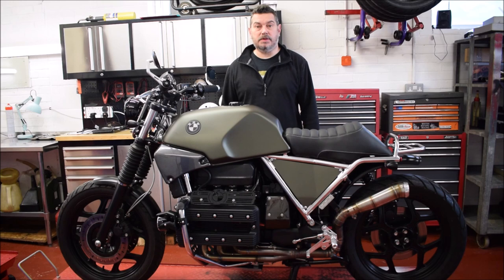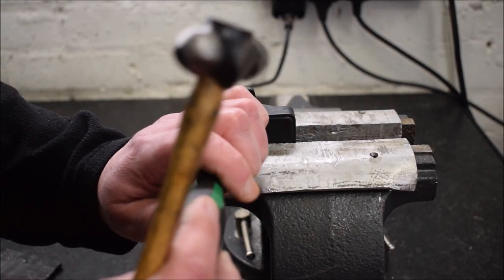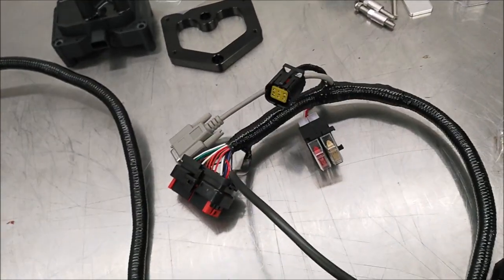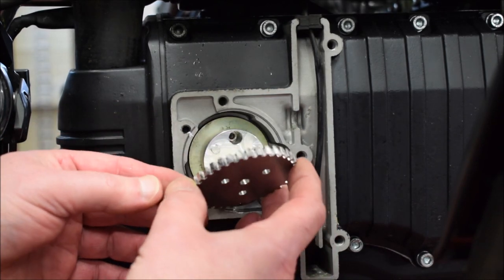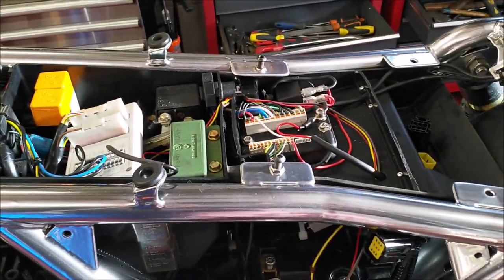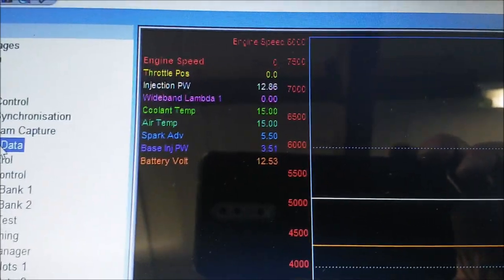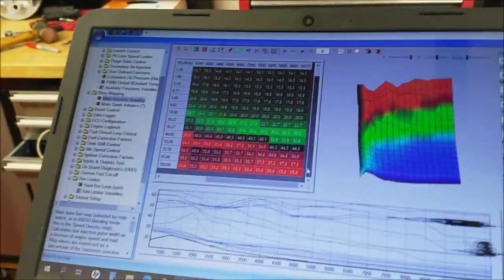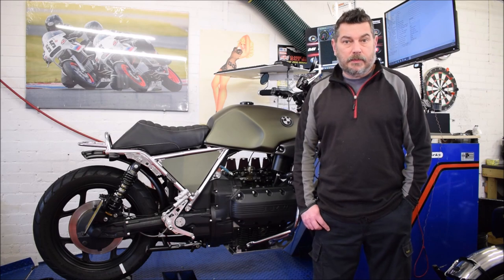BSK SpeedWorks BMW K Series Engine management system fitting guide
Tutorial/fitting guide for the BSK SpeedWorks BMW K Series Engine management system.